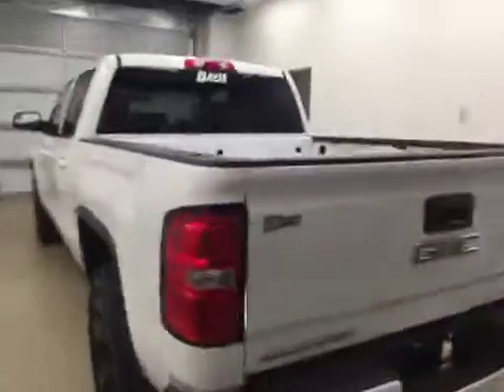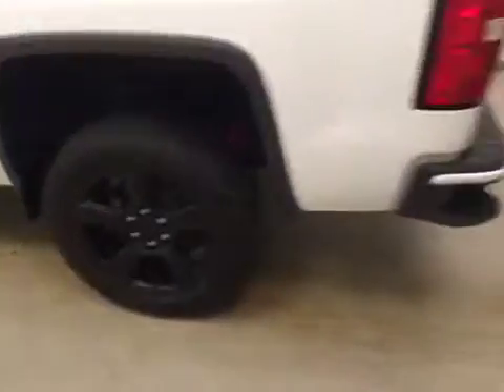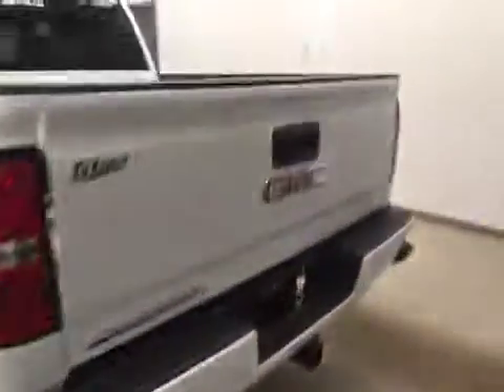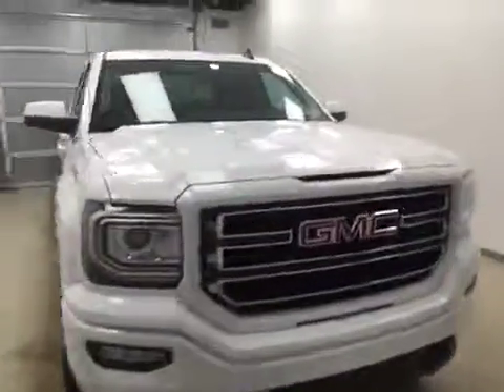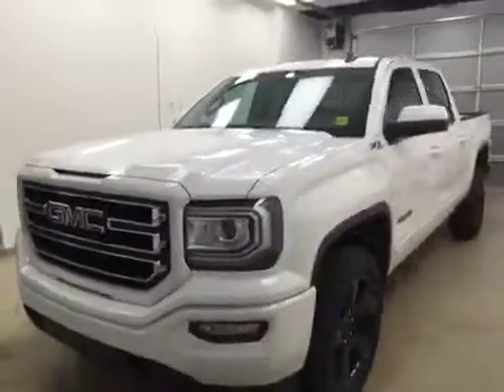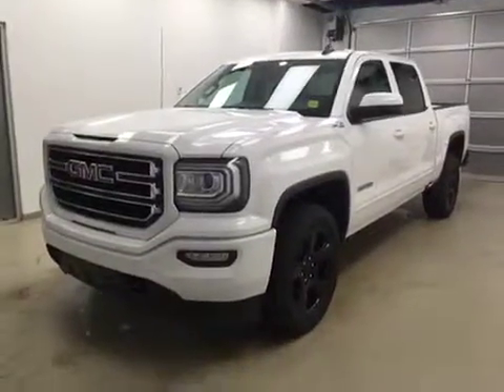2017 GMC Sierra 1500 4WD Crew Cab 153.0" SLE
This is a 2017 GMC Sierra 1500 4WD Crew Cab 153.0&quot; SLE with 6-Speed A/T transmission White[GAZ,Summit White] color and Jet Black interior color.  This video is recorded and uploaded by cDemo Mobile Inspector